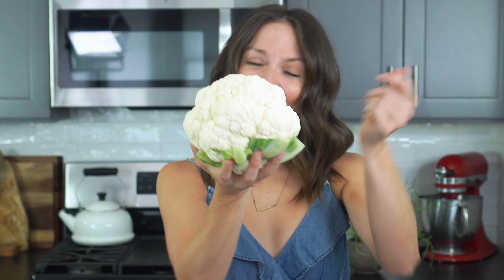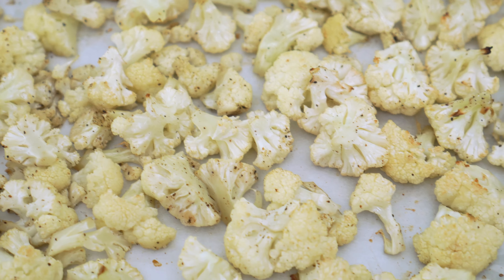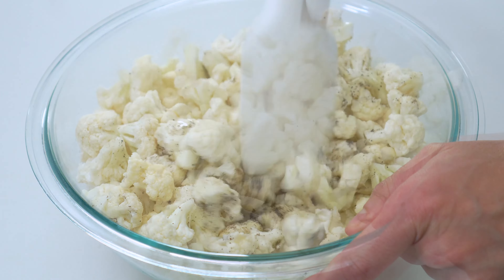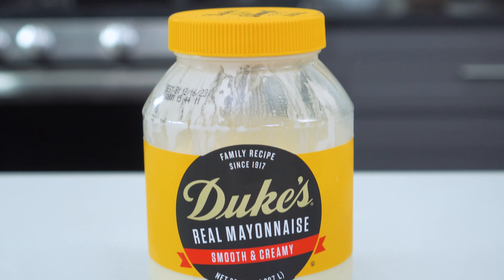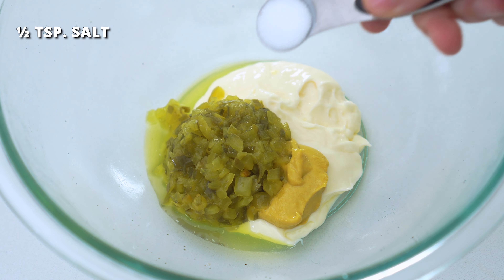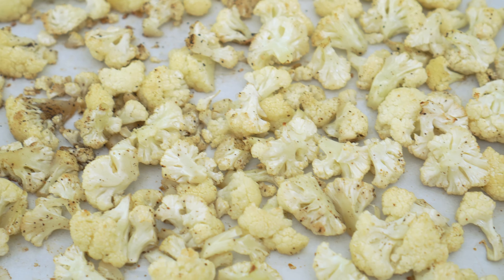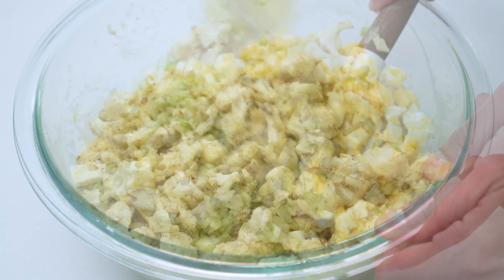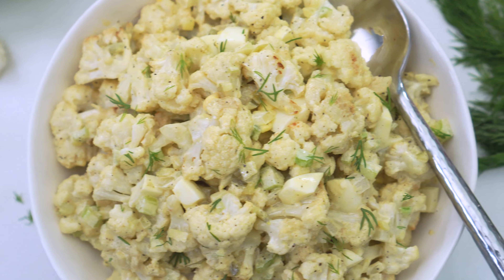Cauliflower Potato Salad (Low-Carb Recipe)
Easy and creamy Cauliflower Potato Salad is the perfect low-carb alternative to the summer favorite side dish with ALL the traditional flavors. Roasted cauliflower is tossed in a simple sauce of mayonnaise, mustard, and relish along with onions, celery, and hard-boiled eggs. Serve up this keto side at picnics and potlucks all summer long.